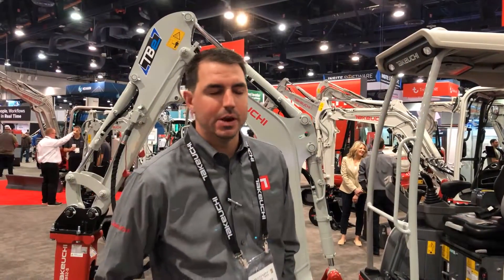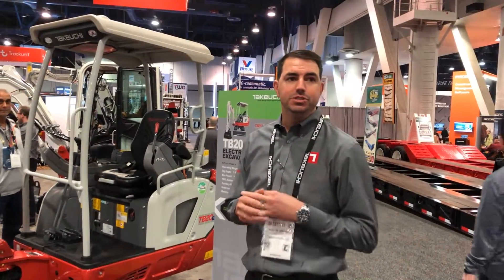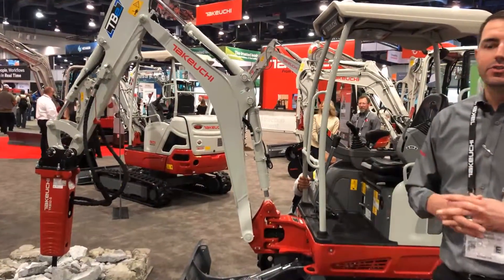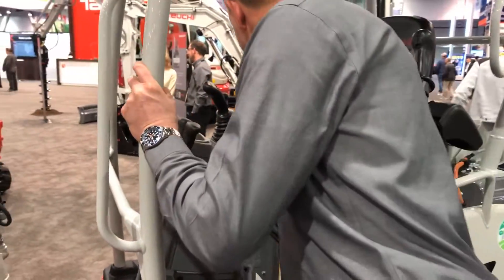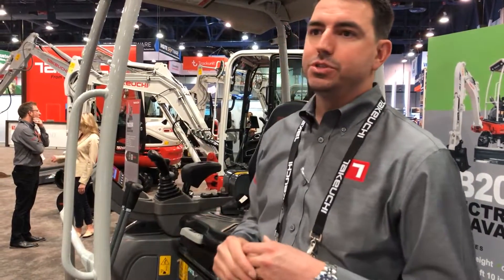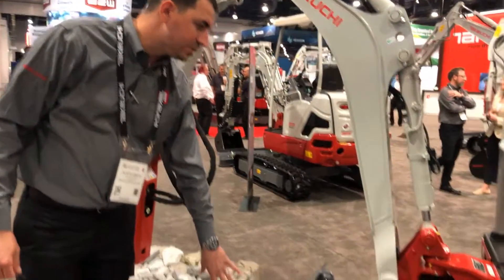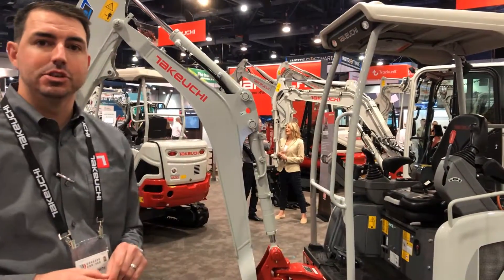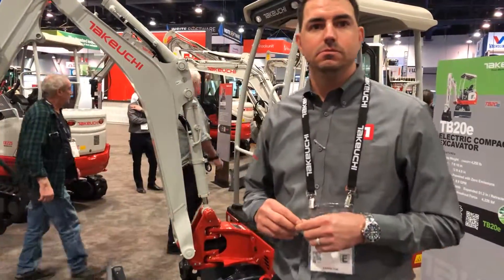Takeuchi electric excavator walkaround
At ConExpo in Las Vegas, US, Austin Smith, regional product manager at Takeuchi US, gave International Construction a walkaround of the company’s new TB20e electric excavator.

The 4-tonne mini excavator TB20e is the first Takeuchi designed-and-built, battery-powered machine in what will be a full line of electric products.